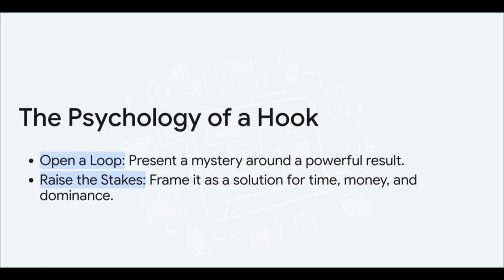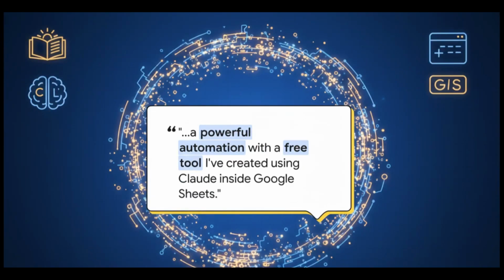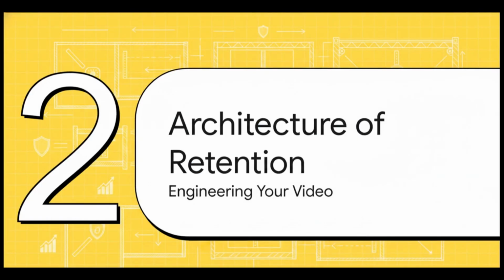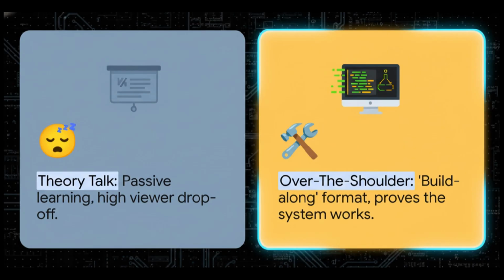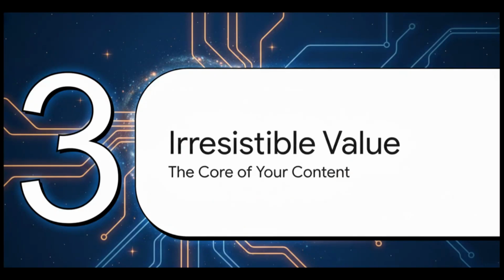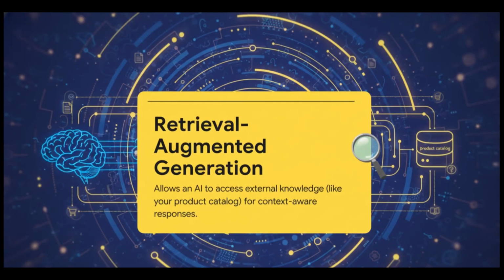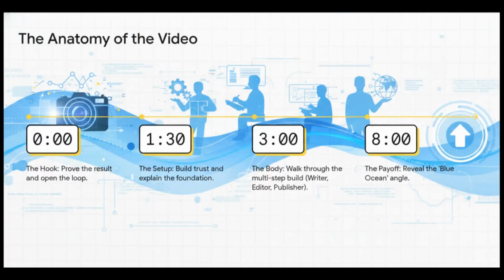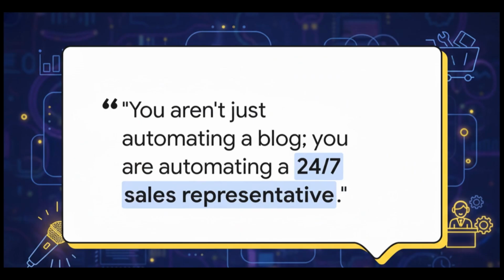How to Automate a SEO Blogging Empire Using Make.com (and Claude AI)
Stop wasting time writing articles manually! In this step-by-step tutorial, I reveal How to Automate a SEO Blogging Empire Using Make.com (and Claude AI) so you can dominate organic traffic for pennies. We are moving past basic AI text generation and diving deep into a zero-code workflow that acts as your 24/7 automated sales representative by seamlessly linking Google Sheets, Claude AI, and your Shopify store. You will learn how to leverage advanced RAG (Retrieval-Augmented Generation) integration to automatically pull in-stock products from your inventory and hyper-link them directly inside high-ranking SEO content. Plus, discover the secret multi-agent system that writes, edits, and scores your blog on a 100-point scale before hitting publish. Watch now to steal the ultimate programmatic SEO blueprint and turn your blog into a closed-loop sales engine